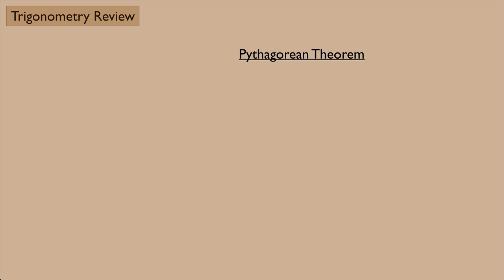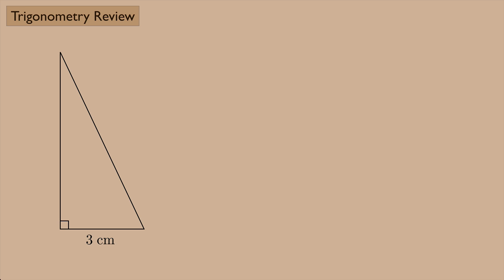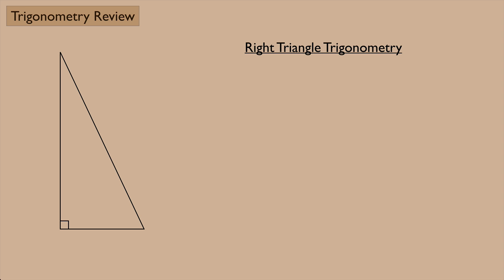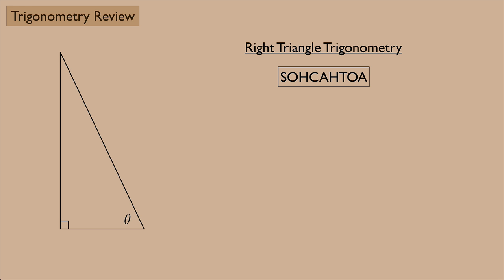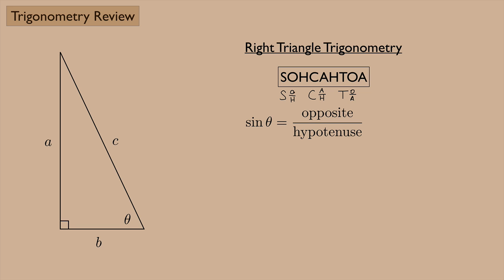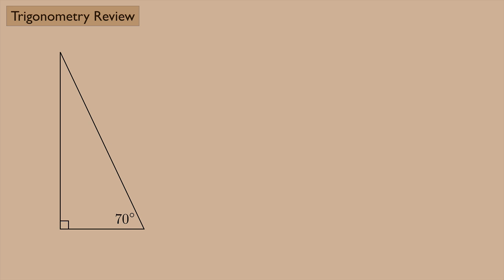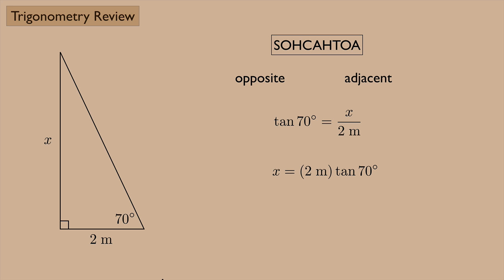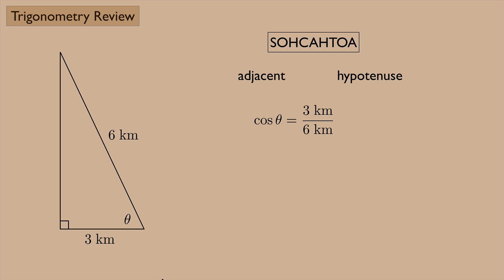(Introduction to Physics) Trigonometry Review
Do you remember the Pythagorean Theorem?  How about SOHCAHTOA?